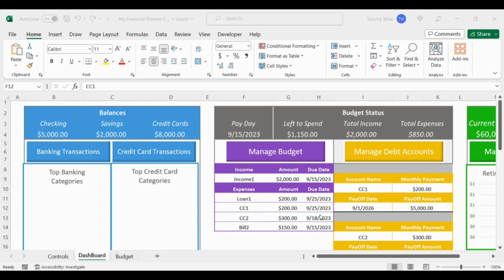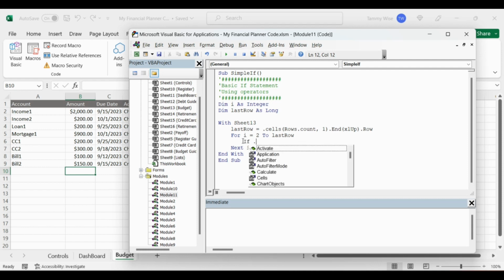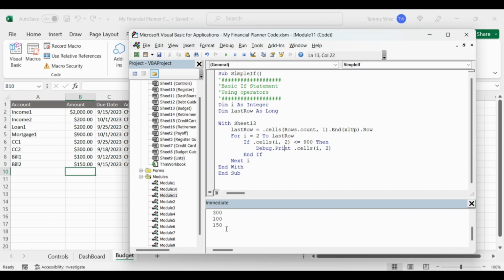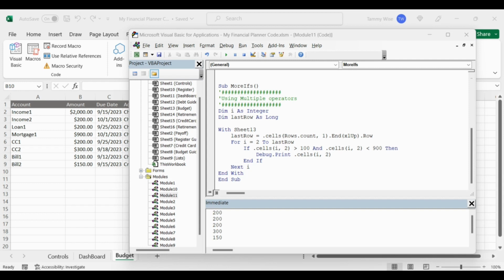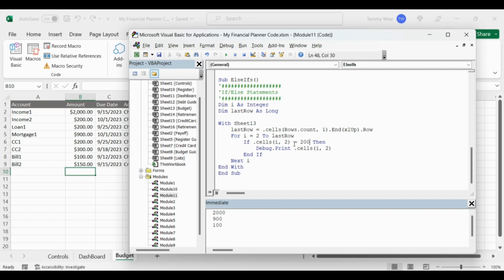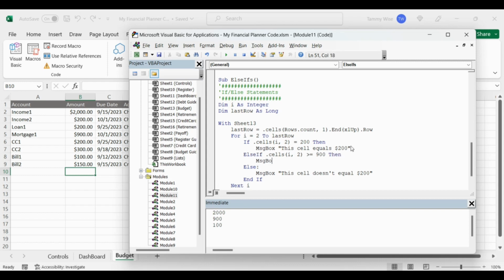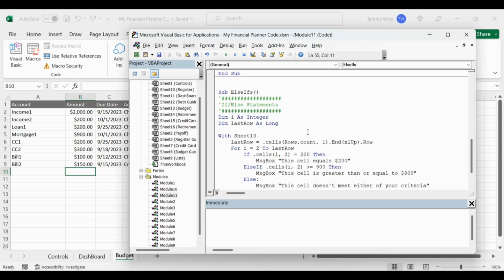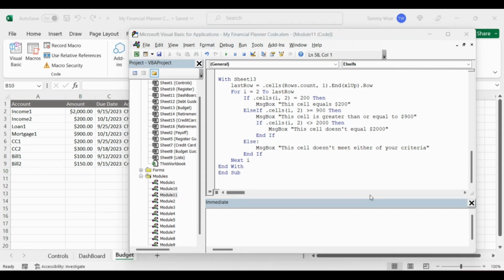Excel VBA - If Statements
We are about to explore the If Statement.  I am not sure I have written any code without using If statements…it is that important.  You will use this when you need to code to make a decision on what you want it to do.  So let’s VBA!

00:00 Intro
00:20 Basic If Statement with One Operator
04:43 If Statement with Multiple Operators using And / Or
07:07 If and Else Statements
09:25 Elseif Statements
12:10 Embedded If Statements